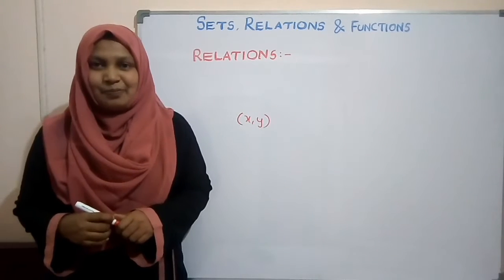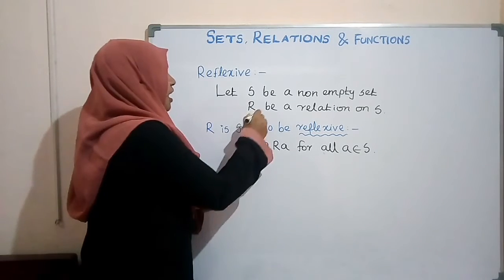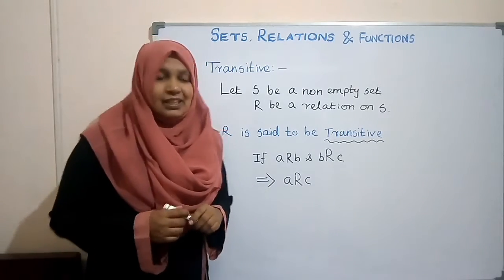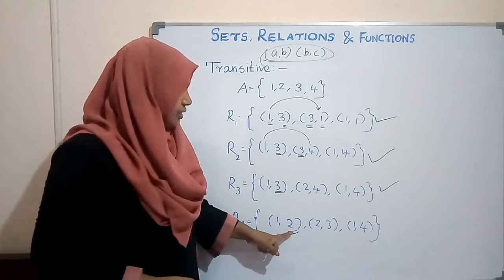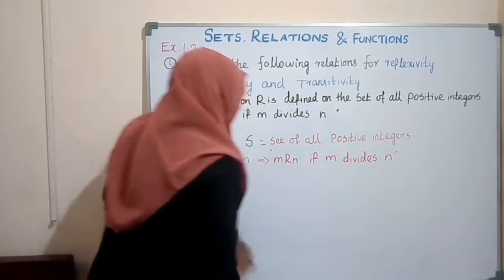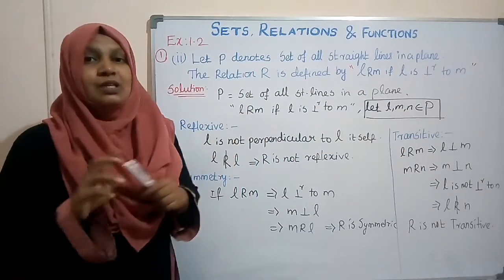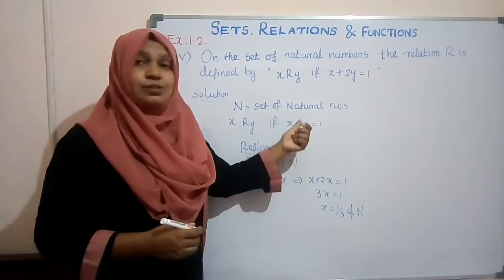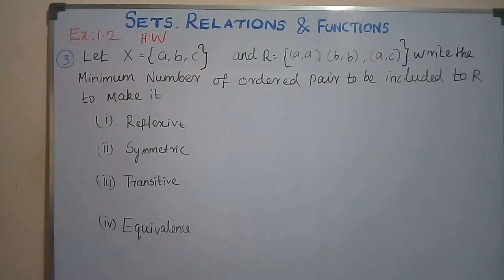Class 11 Mathematics Sets Relations and functions (part 2)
Solution to Ex 1.2
qn no 1(i)(ii)(v) 2